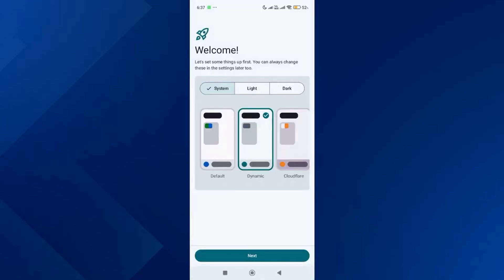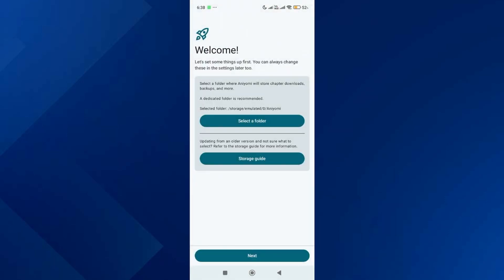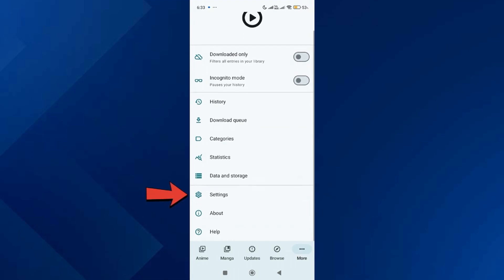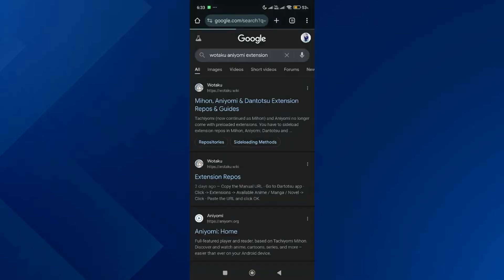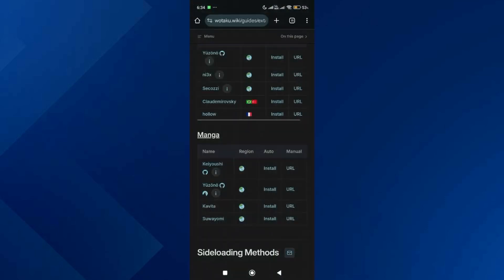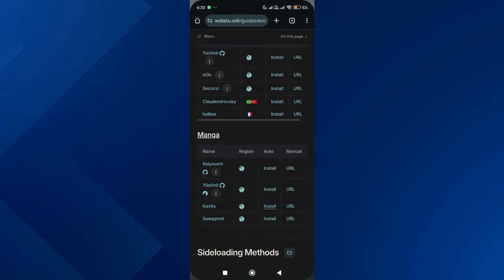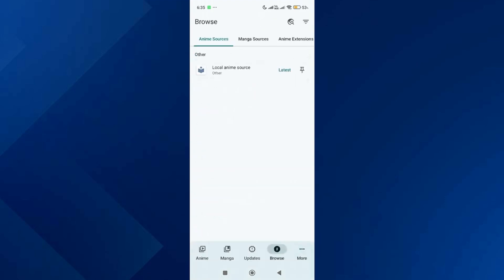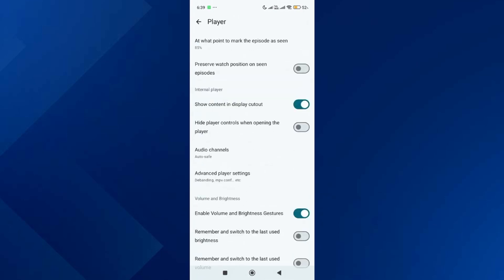EASIEST WAY to Setup and Use Aniyomi App (FULL GUIDE 2025)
Looking for a complete guide on how to setup and use the Aniyomi app? In this tutorial, I’ll walk you through the step-by-step process of downloading, installing, and configuring Aniyomi on Android in 2025. You’ll learn how to add anime and manga extensions, customize your library, stream content, and fix common issues so you can get the most out of Aniyomi. Whether you’re new to the app or just want the latest 2025 setup guide, this video will show you everything you need to know about using Aniyomi to watch anime and read manga for free on your Android device.